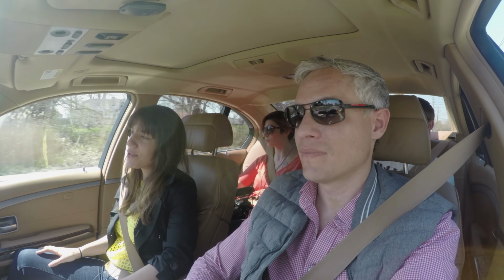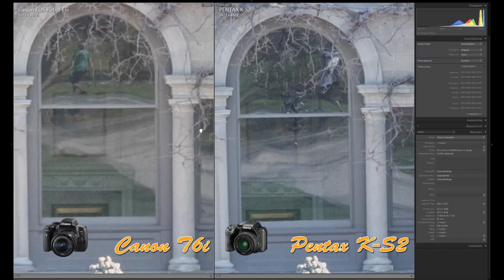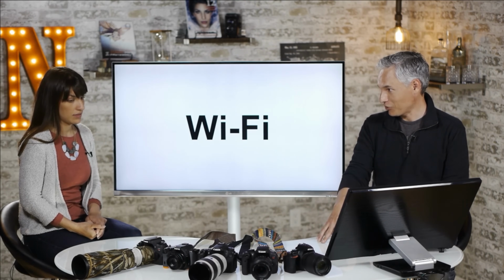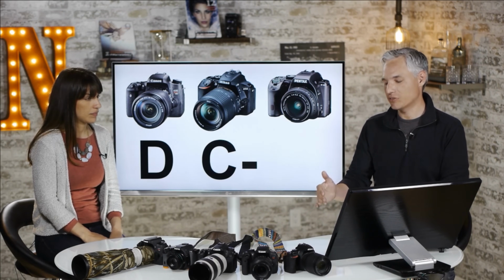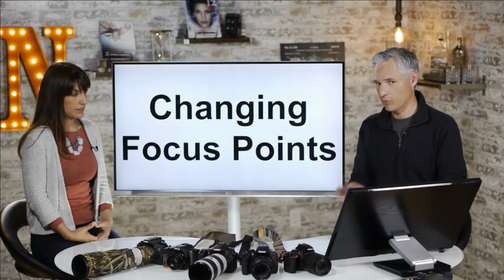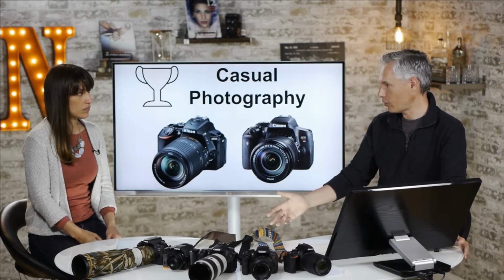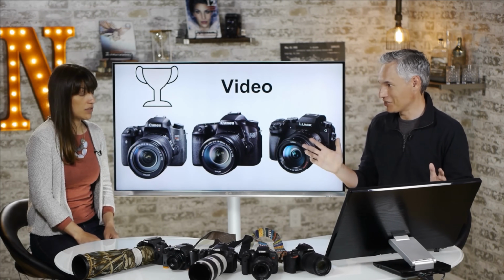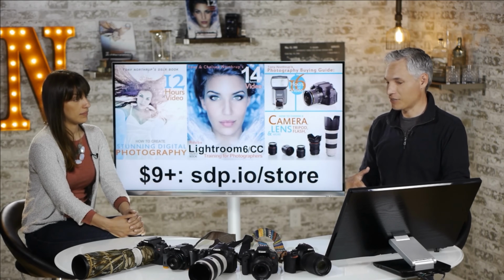T6i & T6s Review (vs Canon 70D, Pentax K-S2 & Nikon D5500)